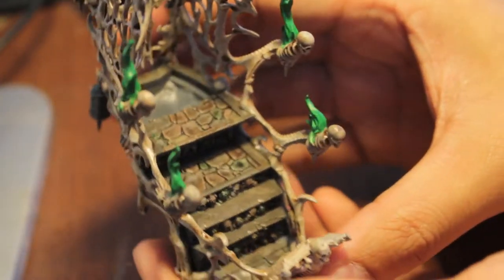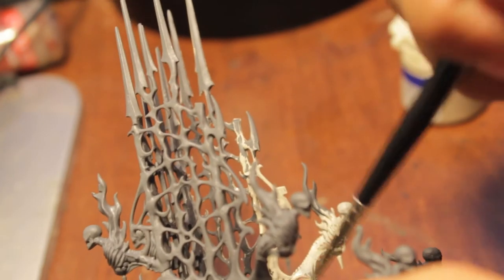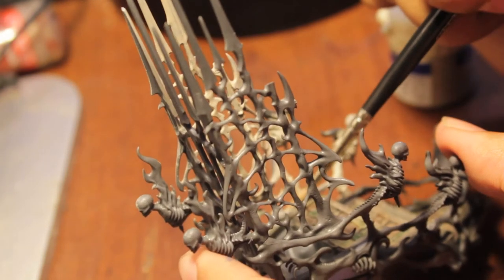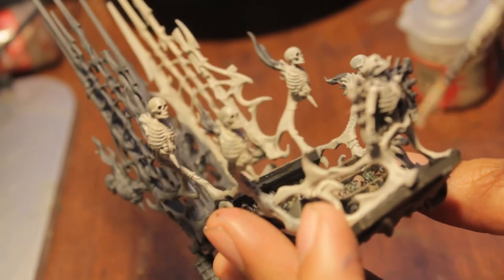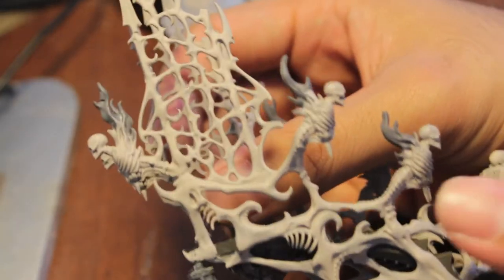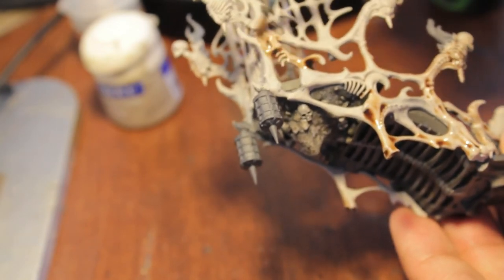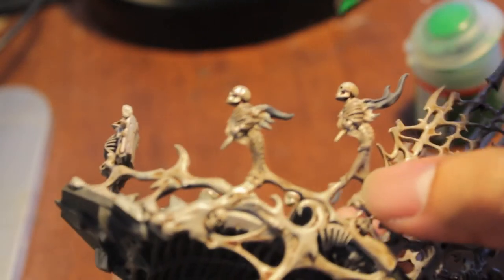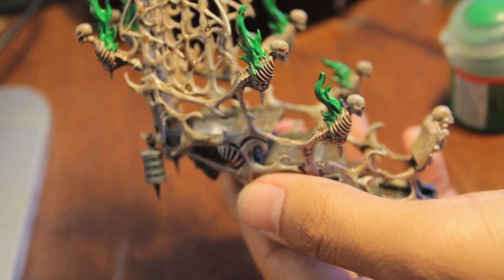How to Paint Mortis Engine - Bone Framework Part 1 of 2